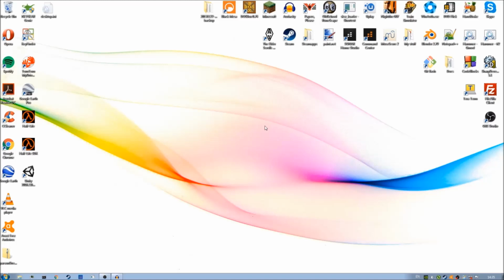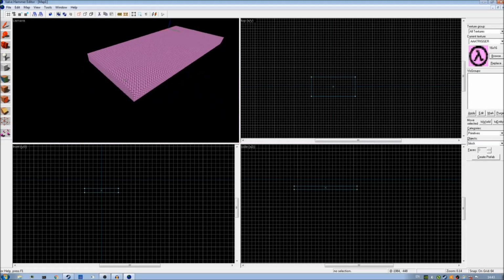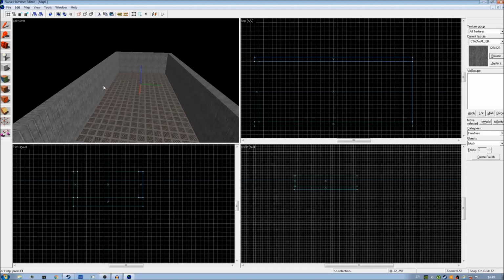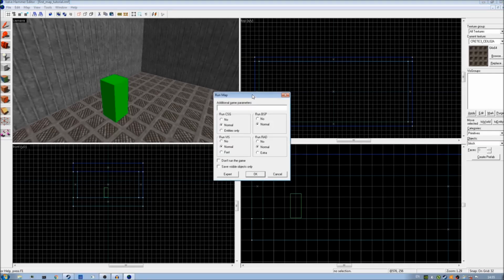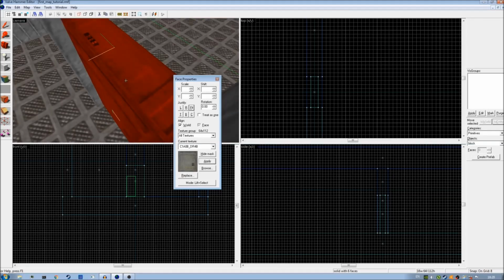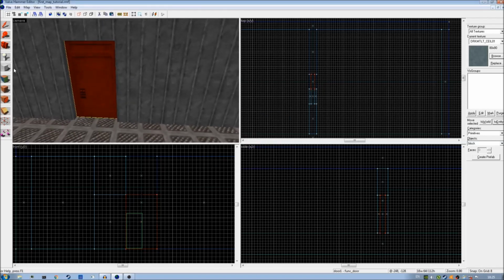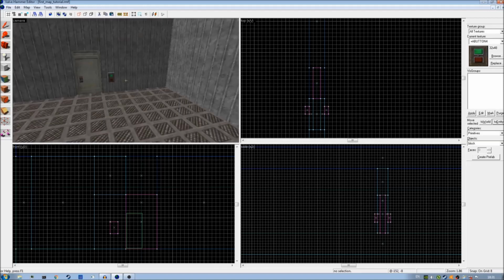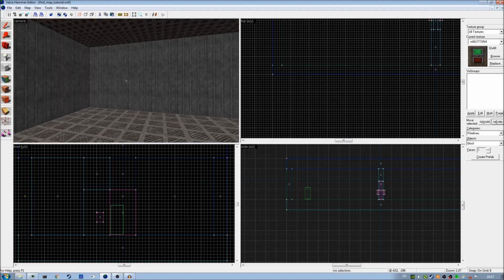How to Make a Half-Life Mod: Part 3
Welcome to part 3 of the NEW Half-Life modding tutorial series! In this part, we create our first map using Hammer 3.4.